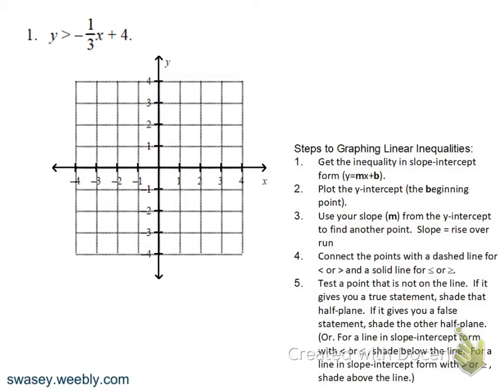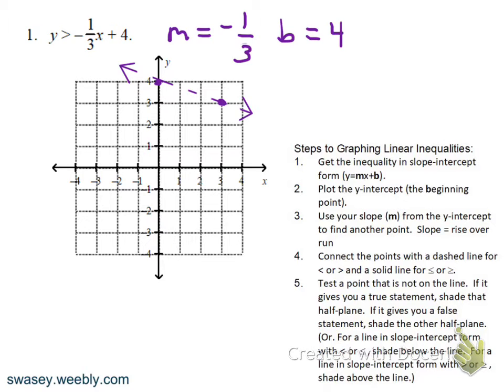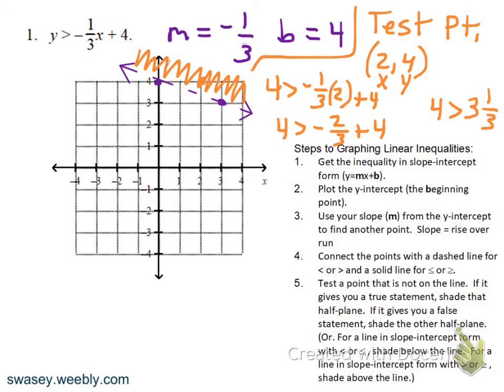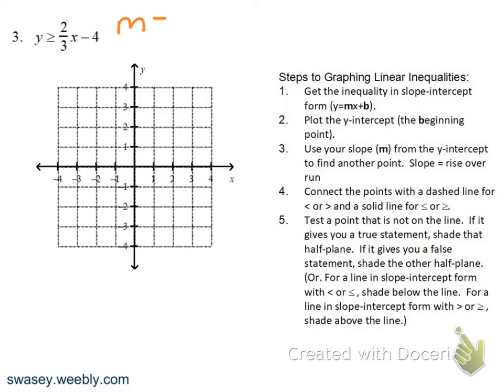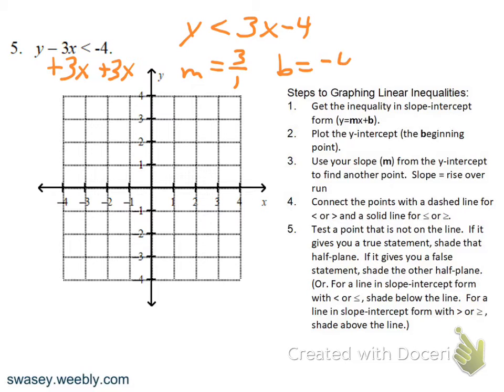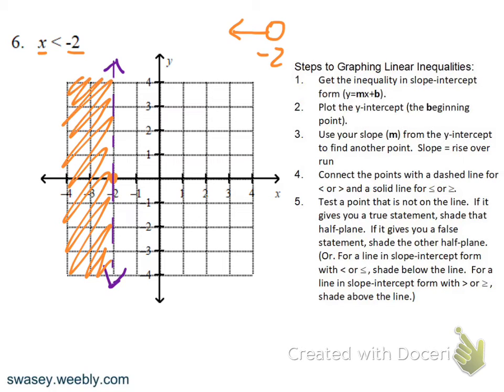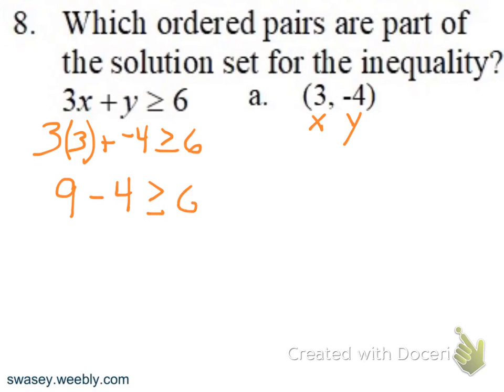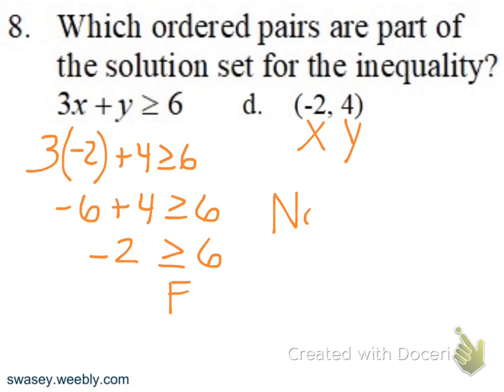Graphing Linear Inequalities Guided Notes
Additional videos can be found at swasey.weebly.com